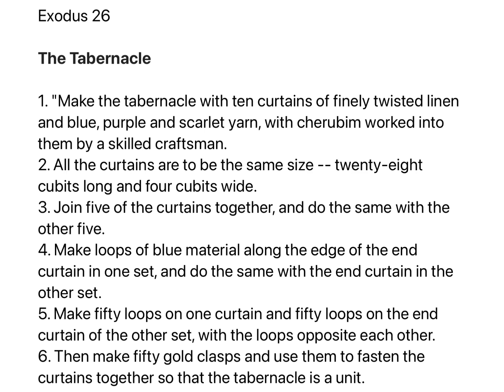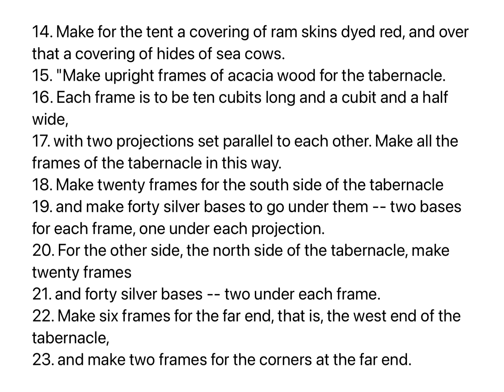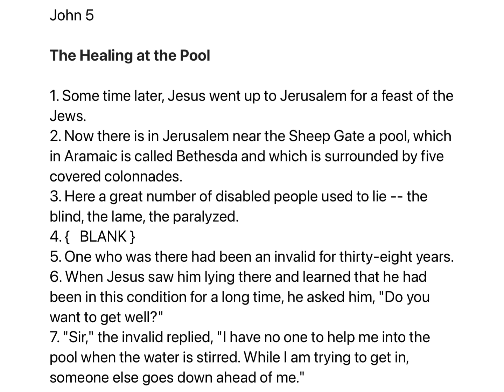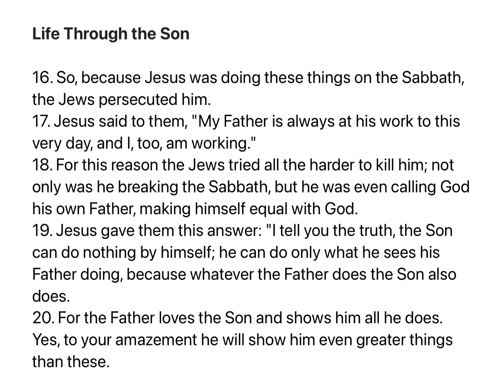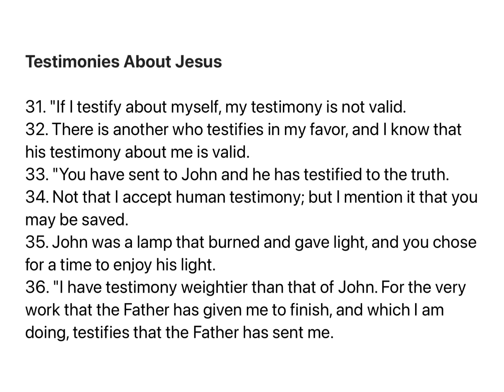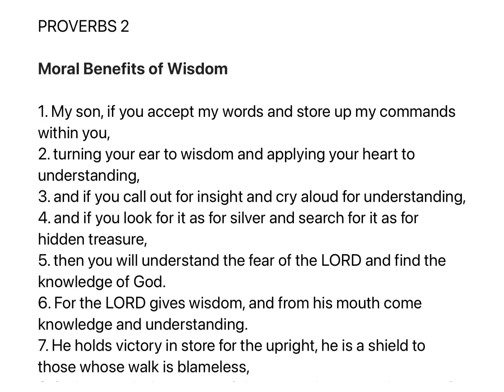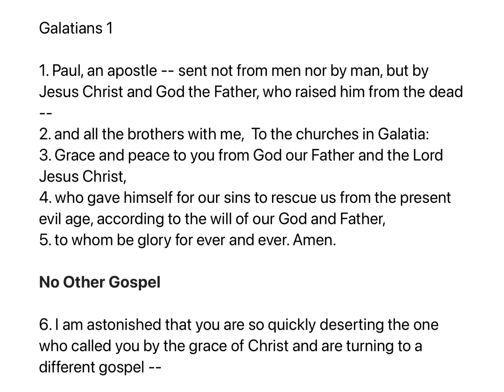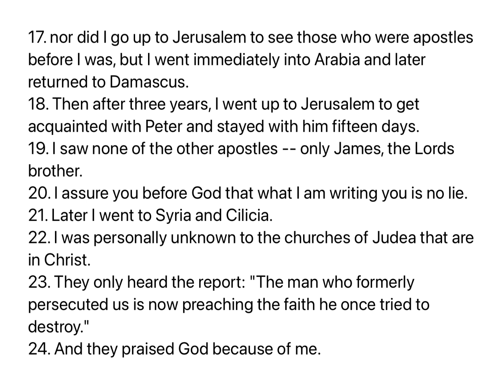M'CHEYNE BIBLE READING PLAN-74(맥체인성경통독):Ex출26, Jn요5, Pr잠2, Gal갈1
Bible Text: NIV 1984
Piano: Samuel Park
Video Editing: Kim's Lighthouse

[0:00] Day 74
[0:04] Prayer Before Reading
[0:38] Exodus 26
[4:30] John 5
[9:40] Proverbs 2
[11:27] Galatians 1
[14:03] Prayer After Reading